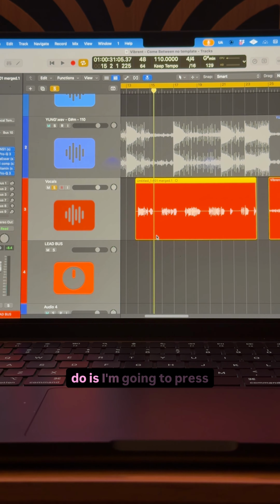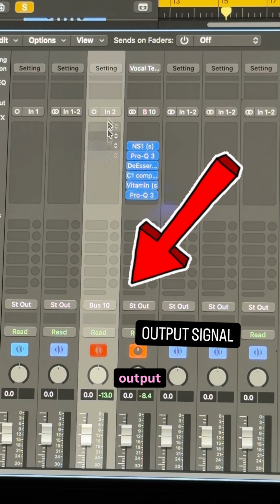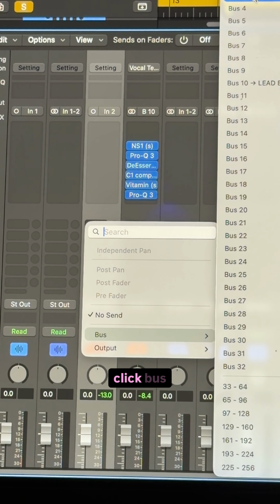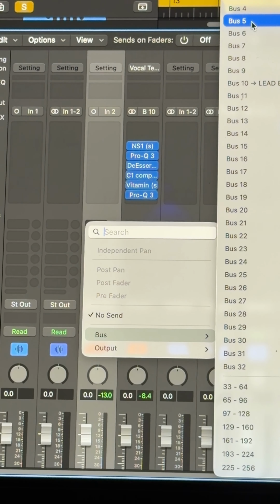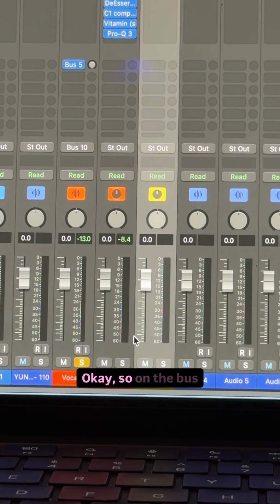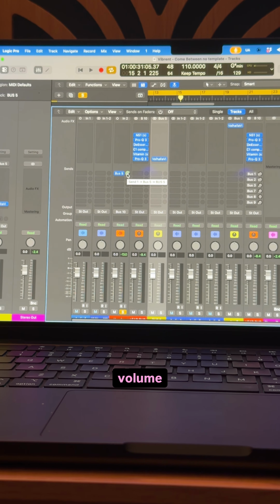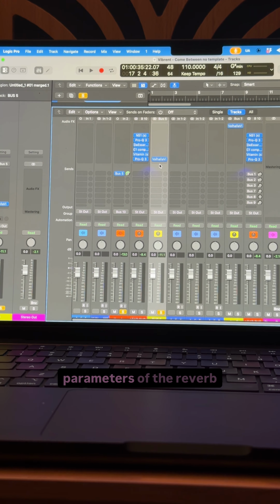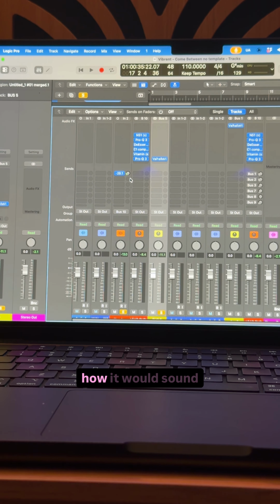BIG BUS BIG SOUND